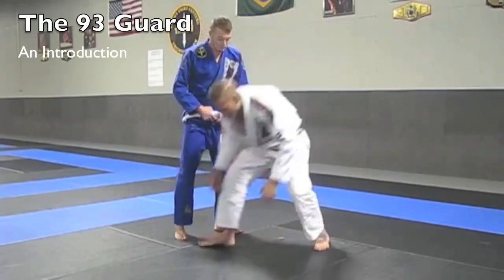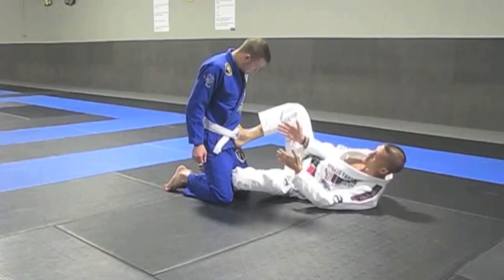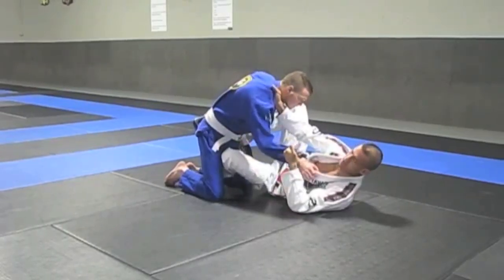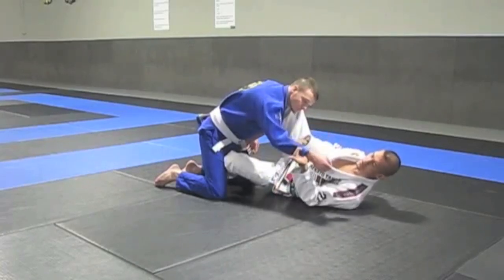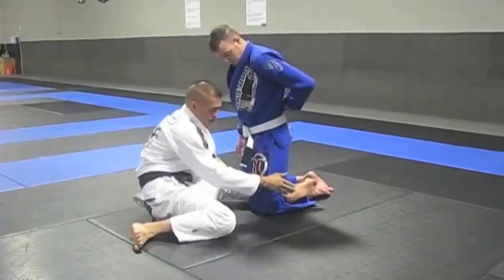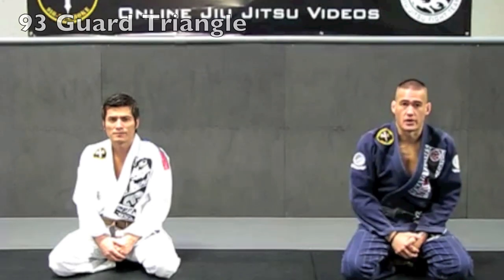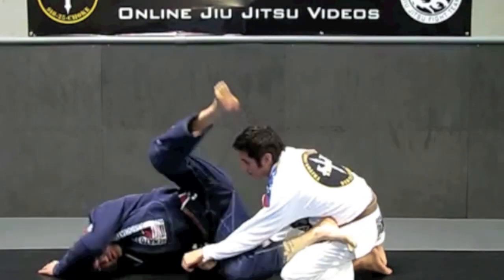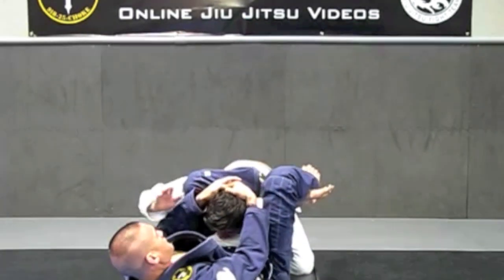Brazilian Jiu Jitsu Technique: The 93 Guard Triangle Choke with Piet Wilhelm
Piet Wilhelm (BJJ Black Belt) shows the 93 Guard (also called the Z guard) and his set up to the triangle choke.